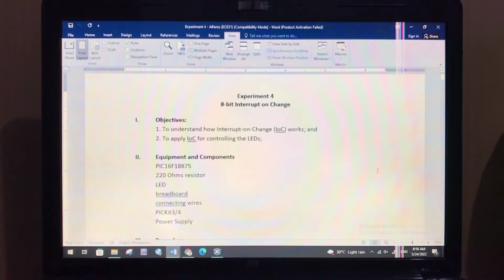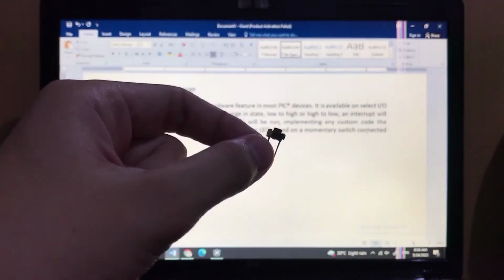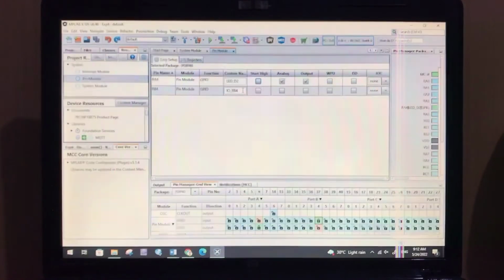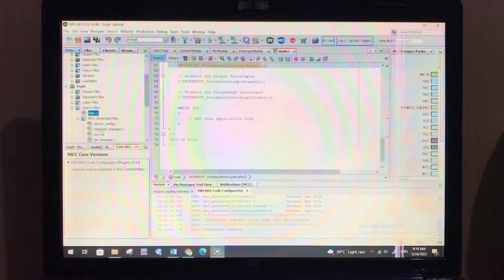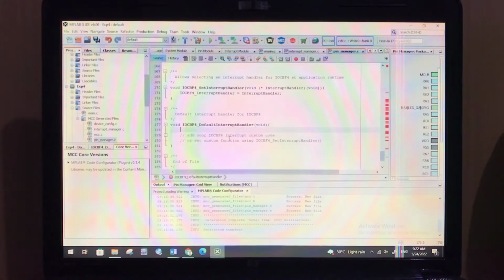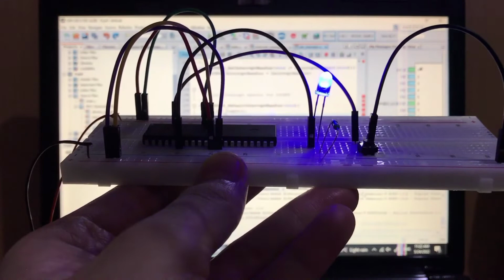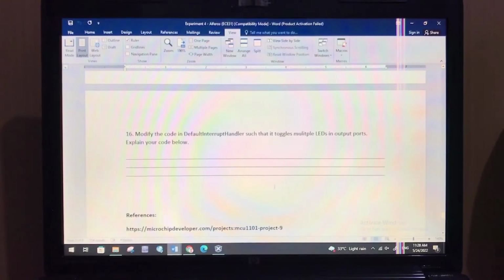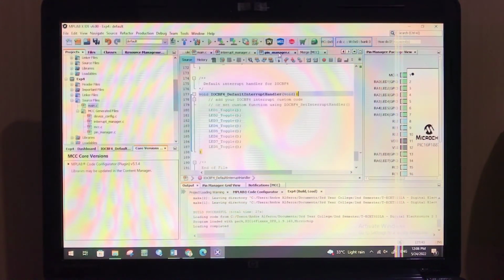Experiment 4: 8-bit Interrupt on Change